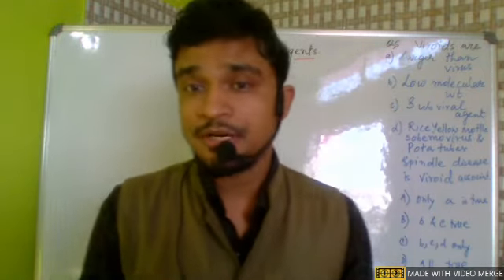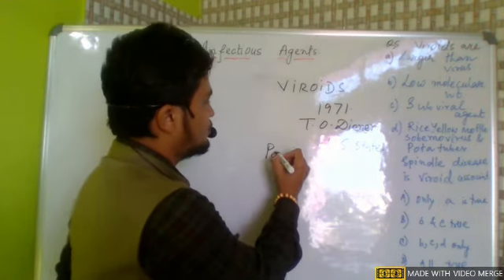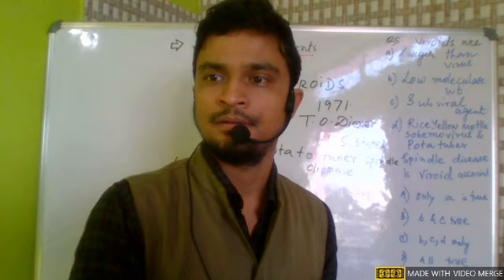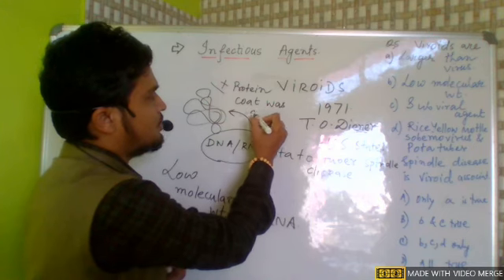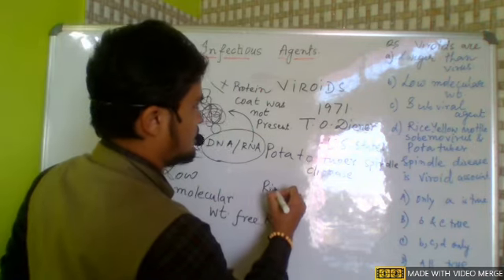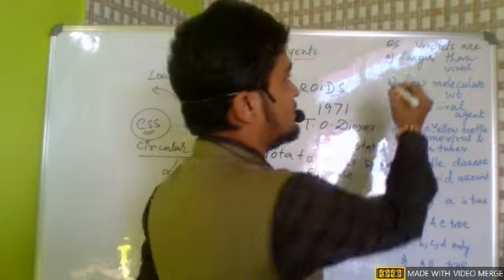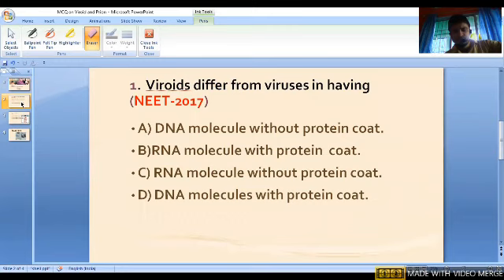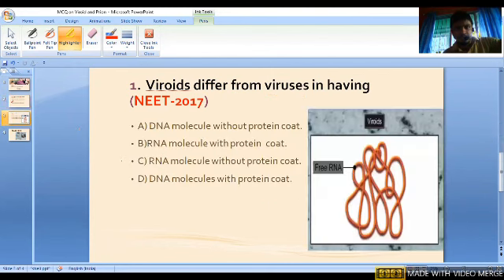What are Viroids ( junior brother of virus :) ? NEET 2017 qs./NCERT./ Please use earphone.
Is this Viroids support RNA world? or Viroids are simply low molecular weight infectious agents causes many known plant disease? .Check it out to know details of it.